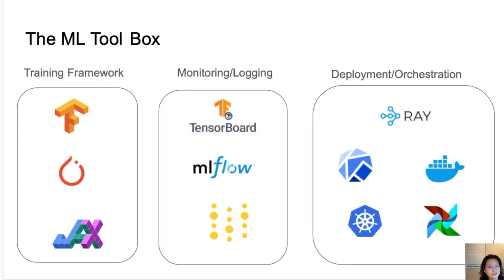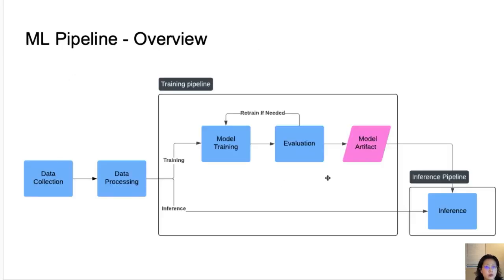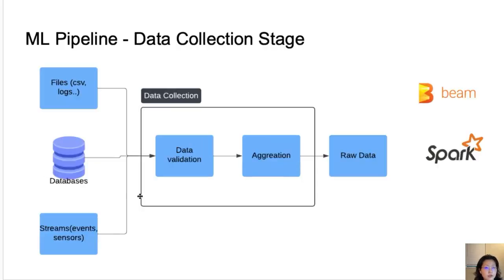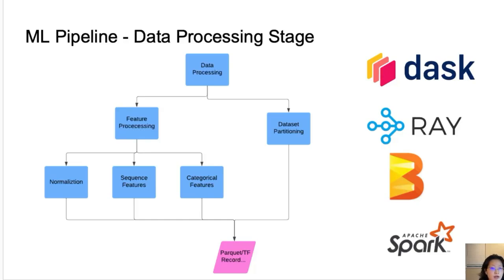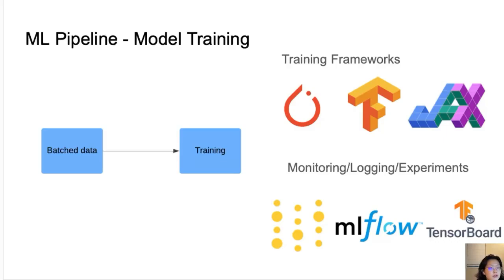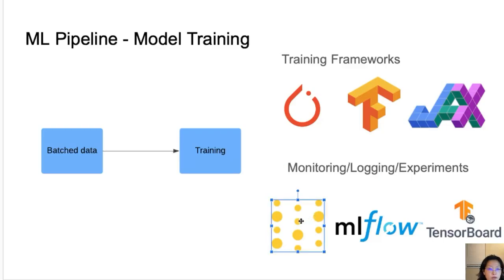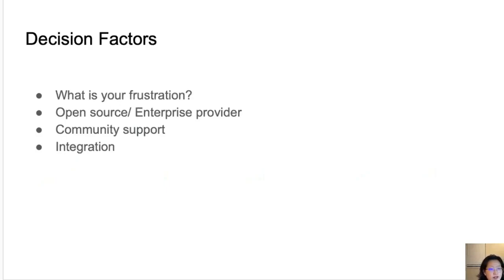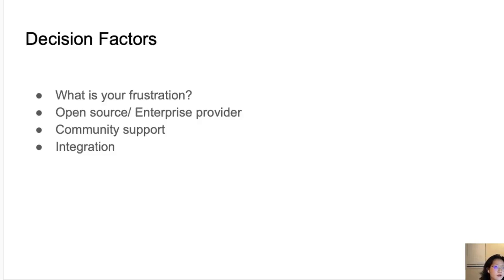ML Tooling in a nutshell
ML is not only about building models, but maintaining the model and keep it live. We do this by using a set of tools.